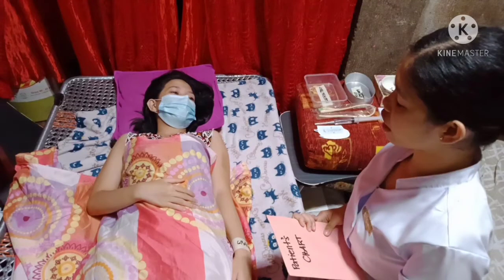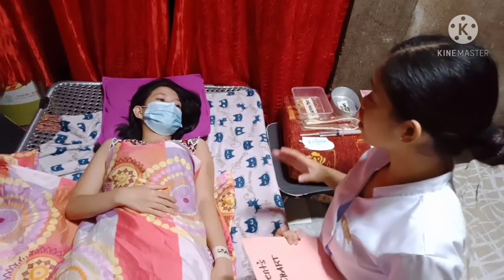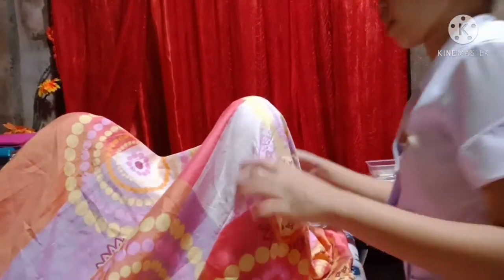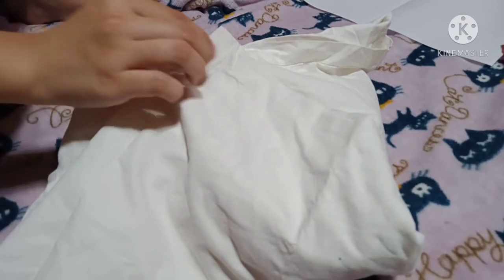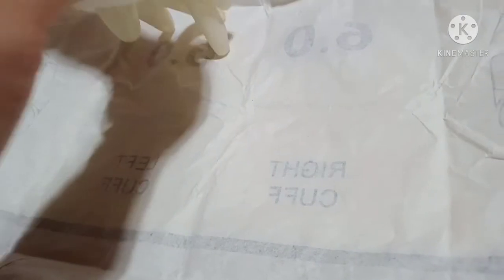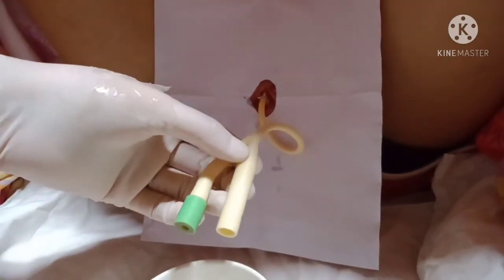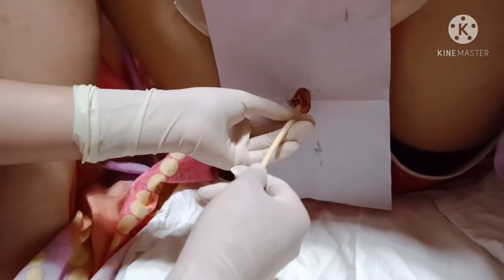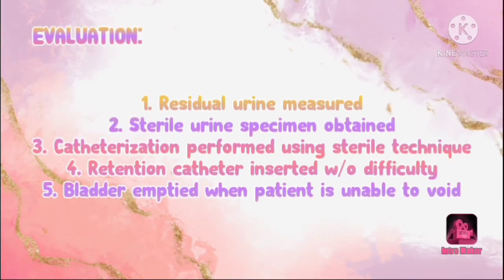ASSITING IN CATHETERIZATION (STRAIGHT)|Garcia, Mary rose E.